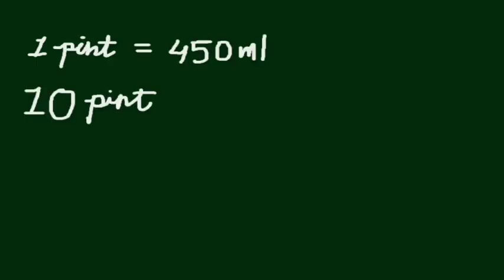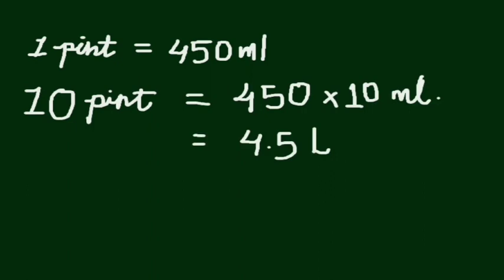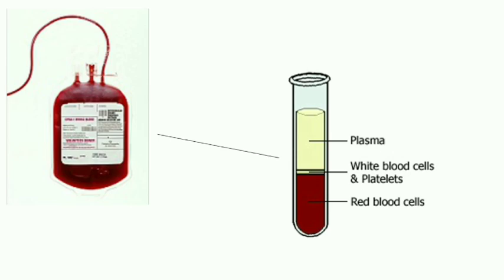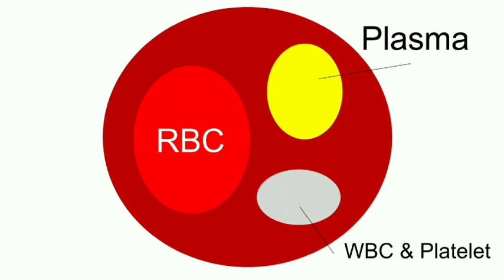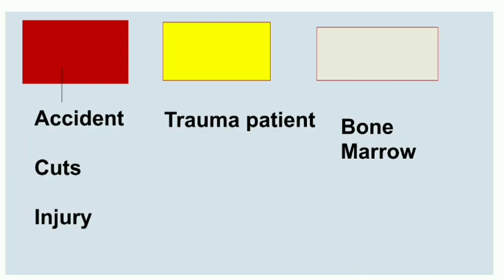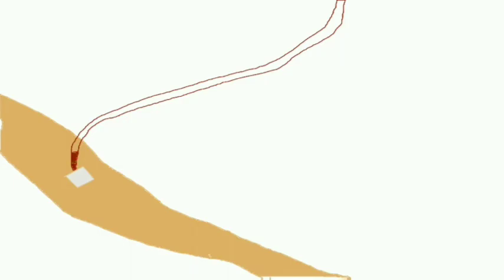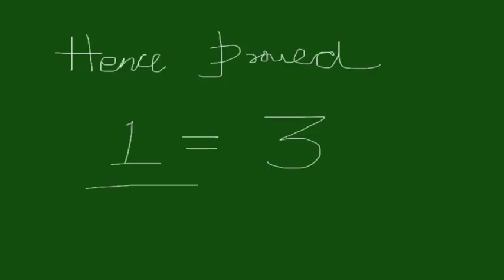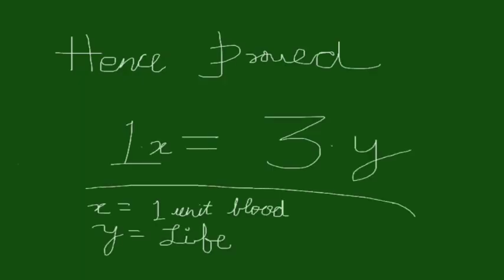Why blood donation is important ?| 1 unit blood = ?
How many lifes can you save from 1 unit of blood? What are the components of blood?Why it is important to donate blood.
Watch this video till the end to know the answers.